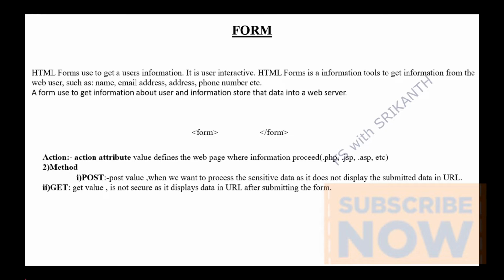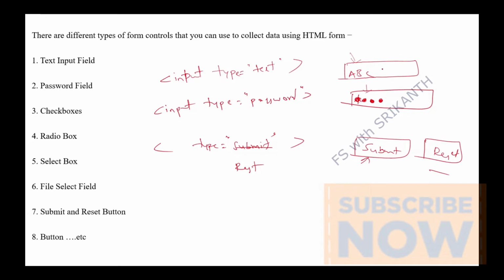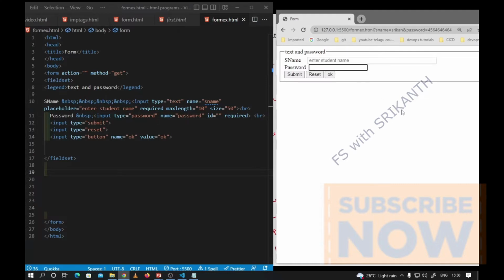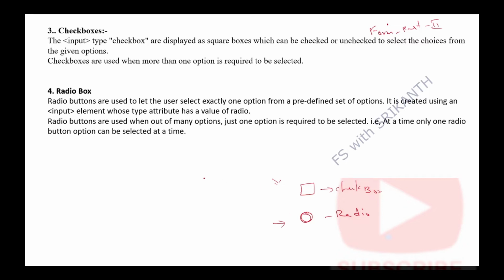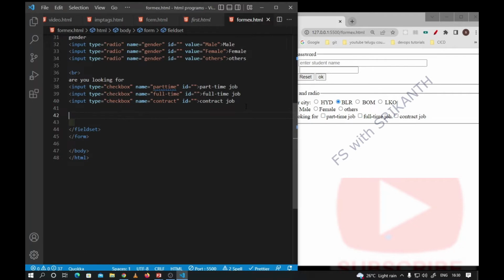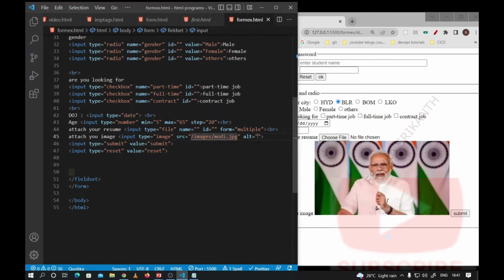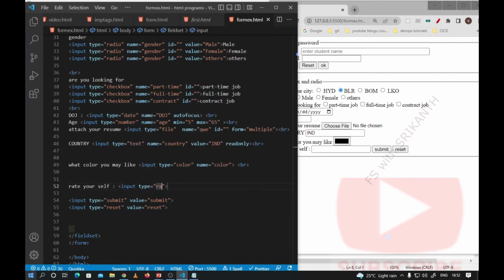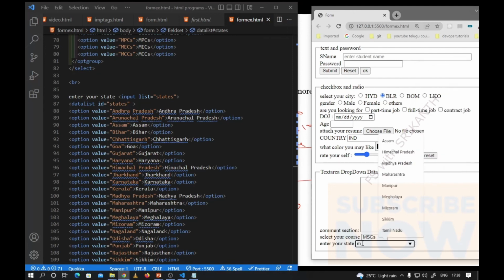HTML4 and HTML5| complete FORMS in HTML | HTML FORMS ZERO TO HERO including HTML5 validations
In this lecture, we cover basic form tags with attribute action and method, and we created a textbox, password field, submit button, reset button, button, and also Fieldset legend and different attributes like placeholder, size, required, name, importance name attribute.

and explained different concepts like HTML Entities | Horizontal Rule | Abbreviations | Bi-Directional Override | Details and Summary | Figure | ProgressBar |Meter |Article |
In this lecture, we cover the basic form with different  form fields like date, time, DateTime-local, month, week, number, range, file, and image with different attributes like read-only, min, max, step,

we cover Textarea tag | dropdown list | select tag | no validation attribute | autocomplete